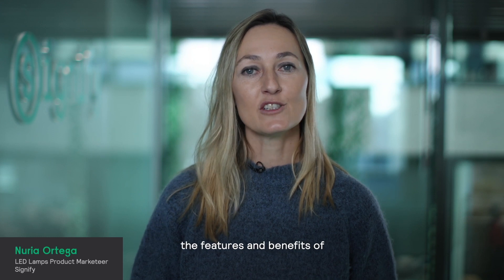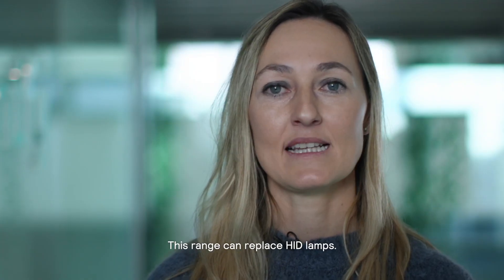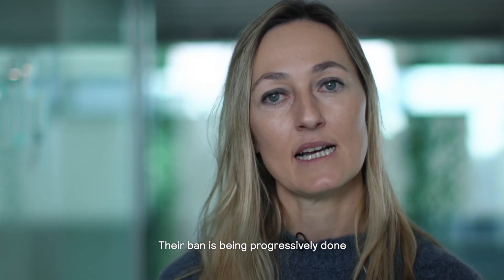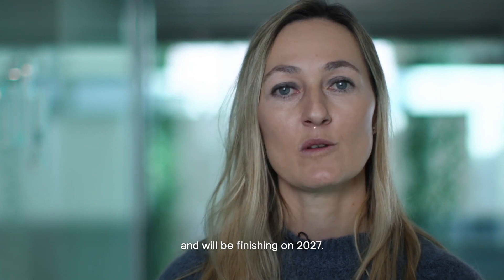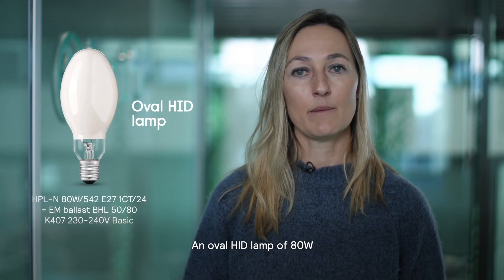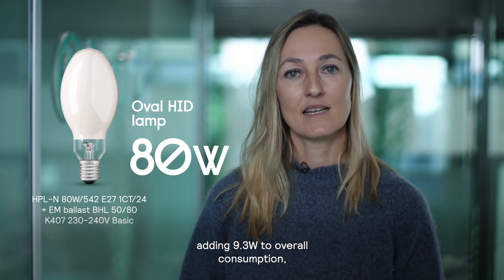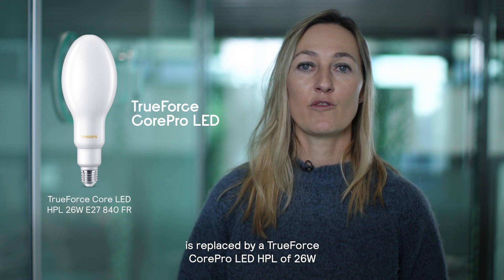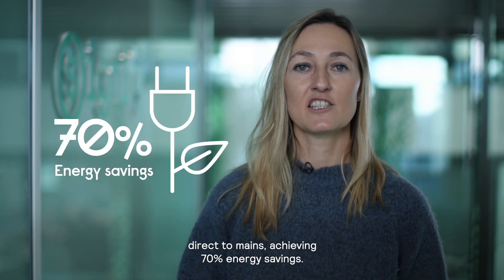Philips TrueForce CorePro LED HID replacement lamps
The features and benefits of Philips TrueForce CorePro LED HID replacement lamps.

Philips TrueForce CorePro LED HID lamps are a perfect LED replacement for HID lamps. High-pressure mercury lamps were banned in 2020, and other HID lamps are being progressively banned through 2027. Not only are our LED replacement lamps better for the environment, but they’re also much more energy-efficient as well. How much more? A Philips TrueForce CorePro LED HPL lamp that consumes 26W direct to mains can provide the same light output as an oval HID lamp that consumes 80W, with an additional 9.3W for electromagnetic ballast, for an energy savings of 70%.

The Philips brand stands for quality and energy-efficiency in light. For over 125 years, Philips products have been at the forefront of innovation. Today Philips is recognized as the leading brand in lighting worldwide.

Want to learn more? Check out the latest installer news, training, and more